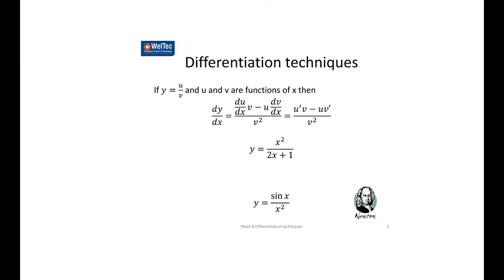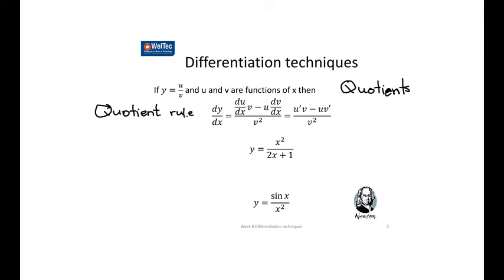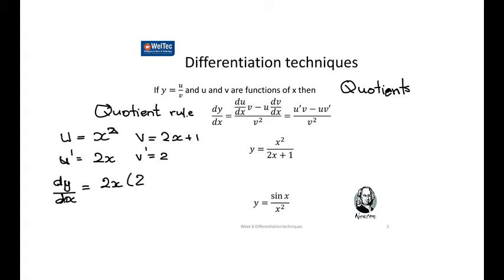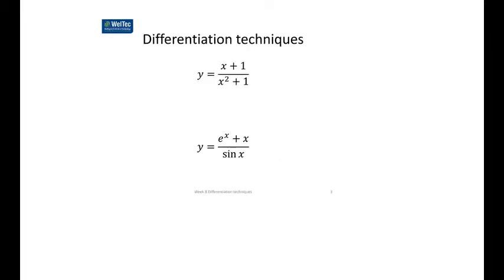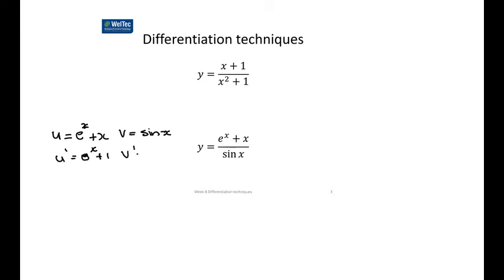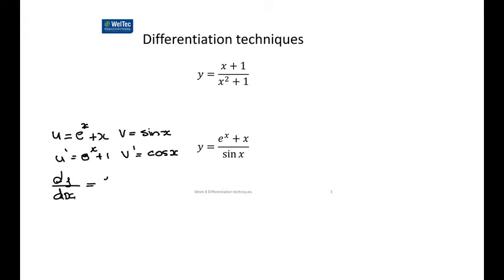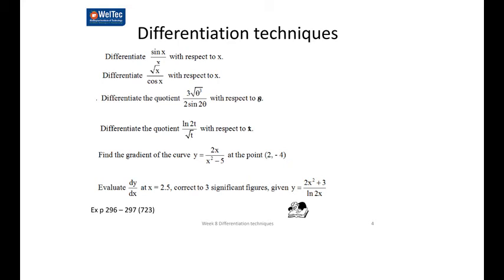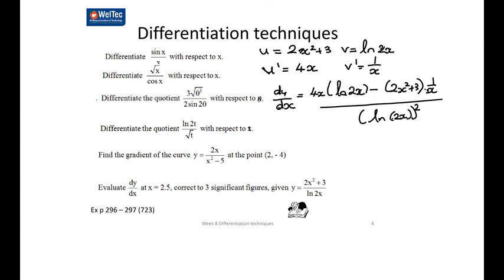DE4102 topic 8 part 2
The qutoient rule